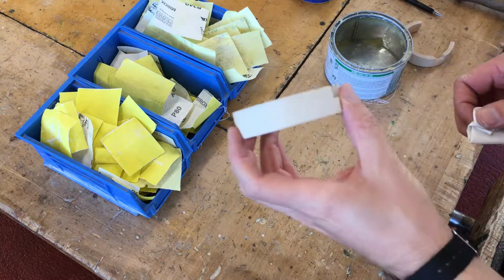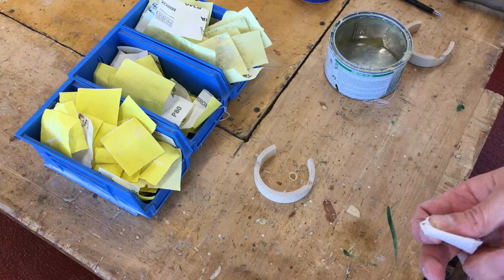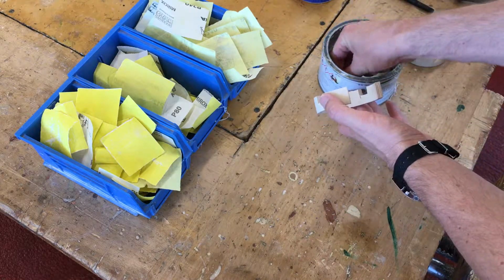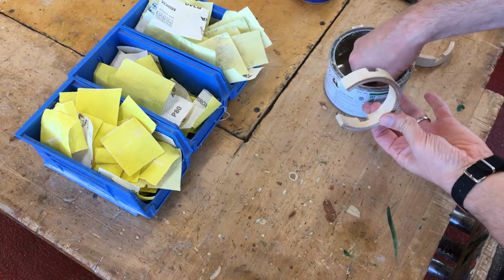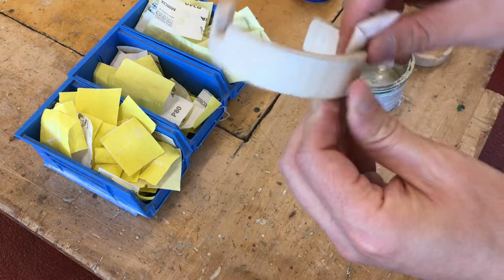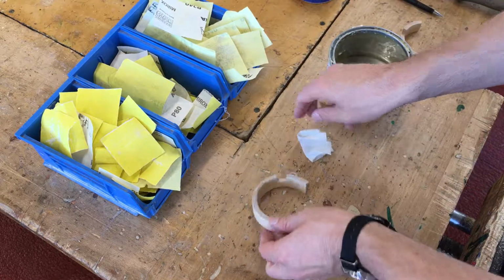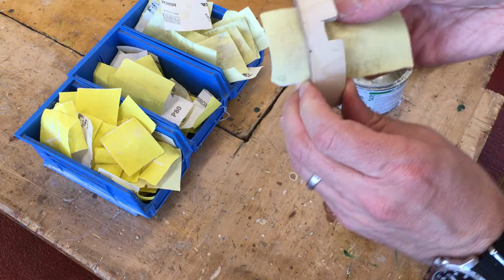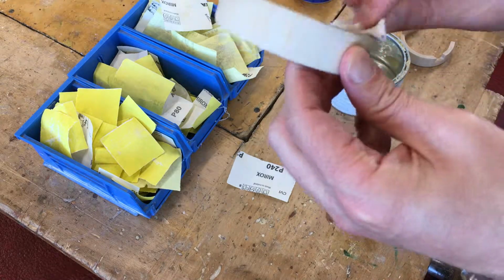Skills Laminating 10 applying wax